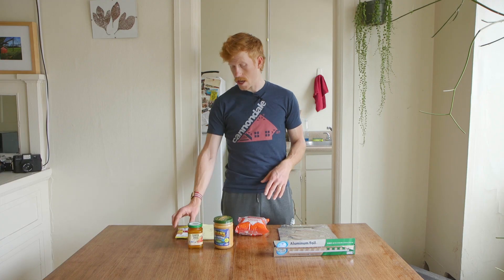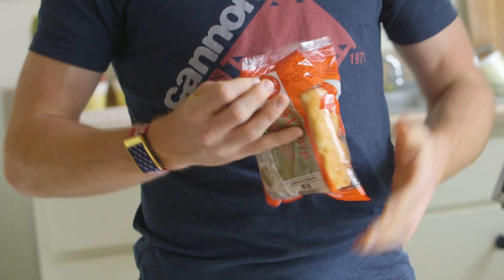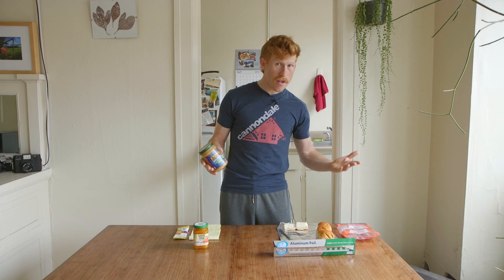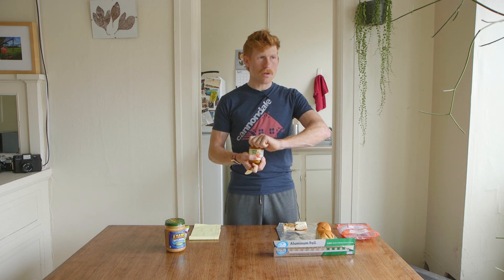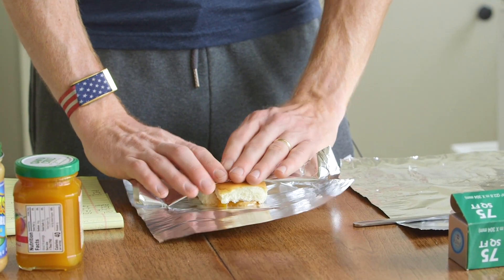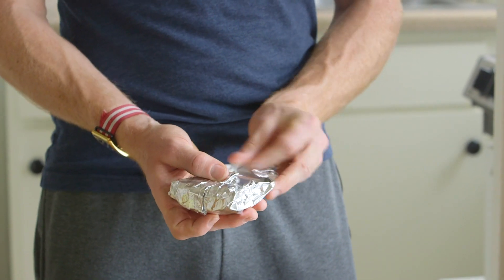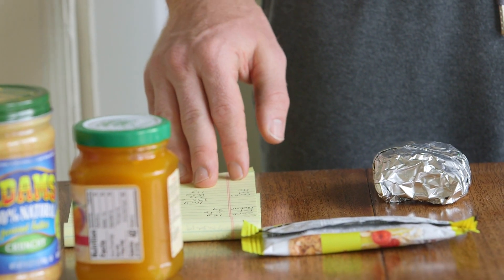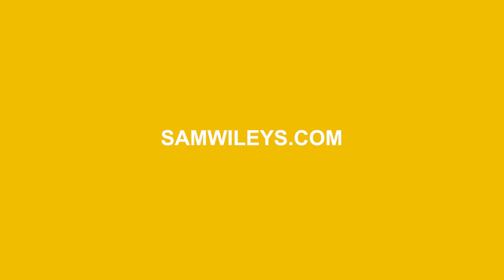Ride Food: Stephen Hyde makes Hawaiian roll PB&J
Stephen Hyde spends a lot of time on his bike. This means he eats a lot of stuff while he's on his bike. Here he makes one of his favorite snacks, Hawaiian sweet roll peanut butter and jelly. Everything you want and need while riding, and tasty too!